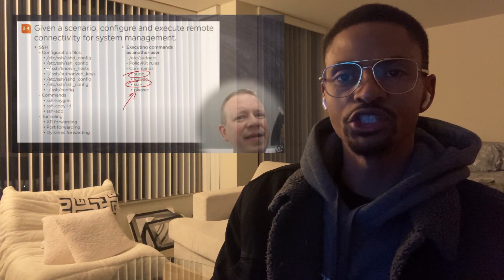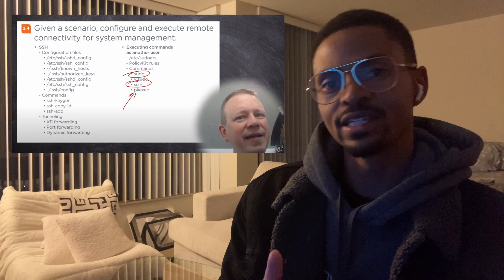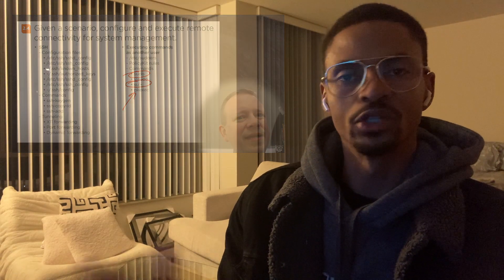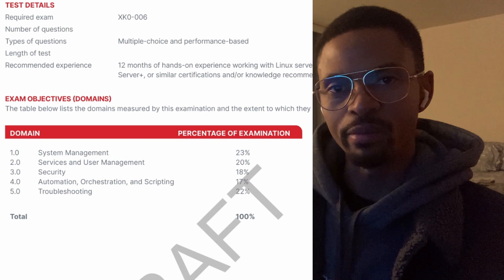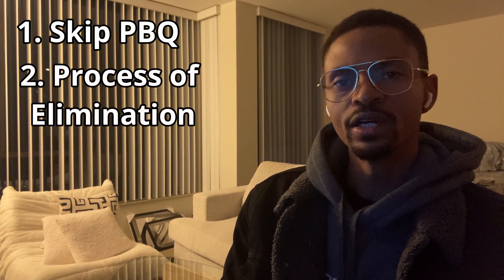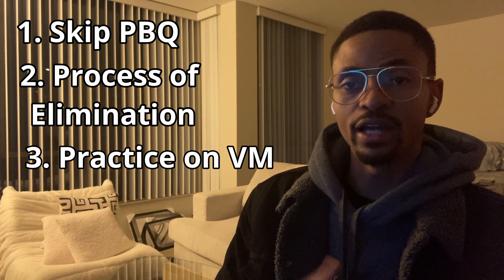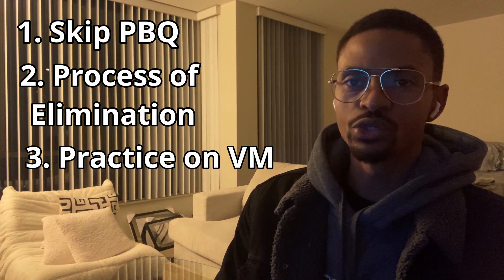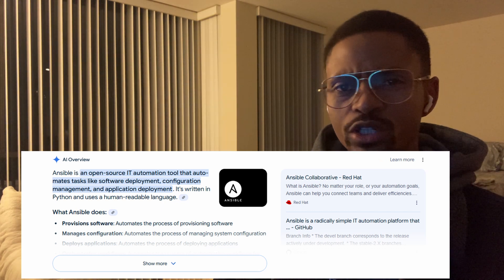My Experience Taking the CompTIA Linux+ XK0 006 Beta Exam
Are you thinking about taking the CompTIA Linux+ XK0-006 beta exam? In this video, I share my personal experience, preparation tips and what to expect from the exam. From study resources like Jason Dion's course and Shawn Powers' YouTube channel to tackling performance-based questions (PBQs) and using VMware for hands-on practice I cover everything that helped me go from zero Linux experience to feeling confident on test day.

Whether you're a beginner or looking for some insight into the beta process, I cover that in the video.